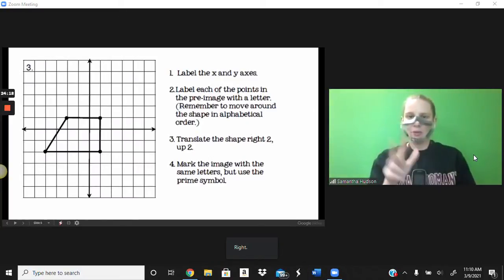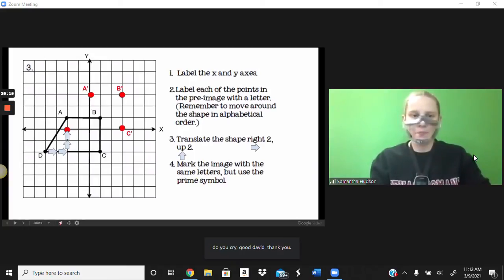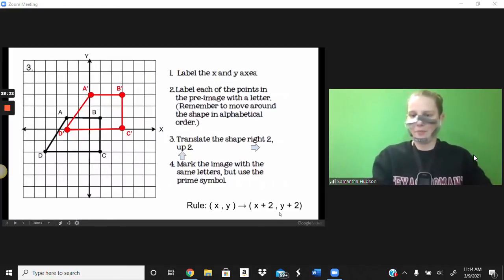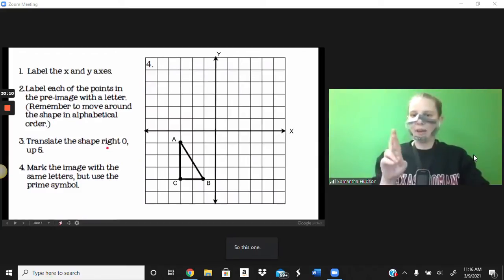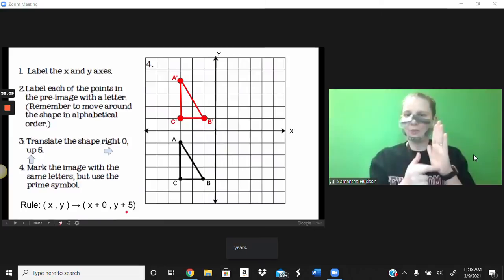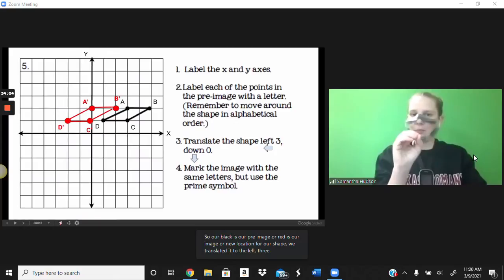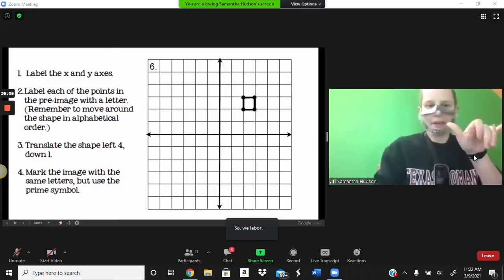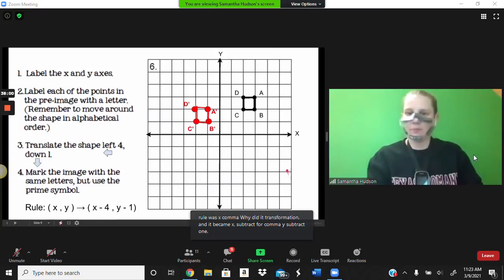Translation Pear Deck Answers 3-6